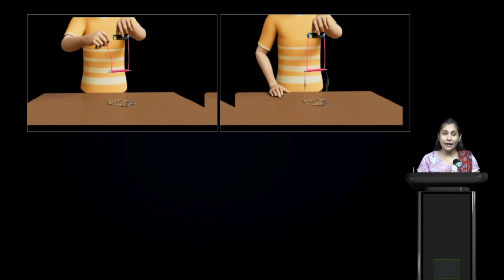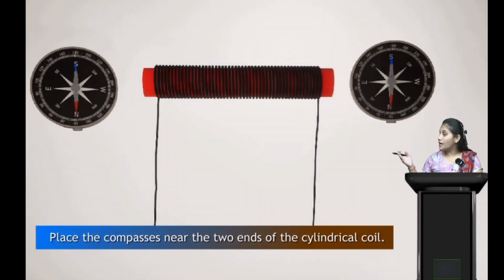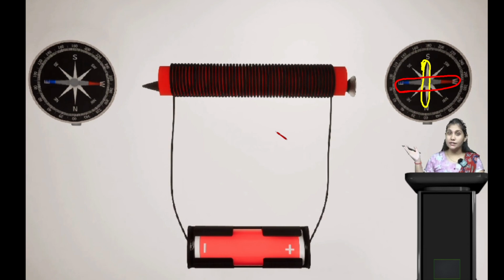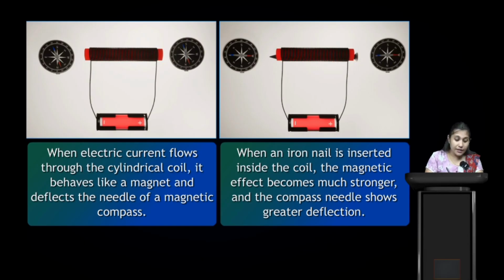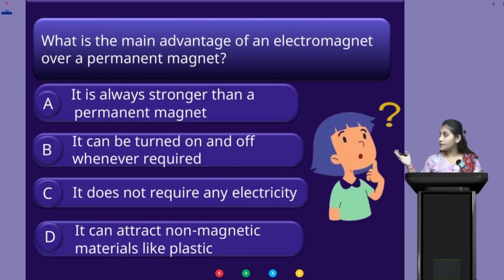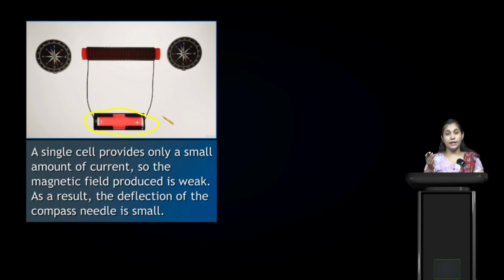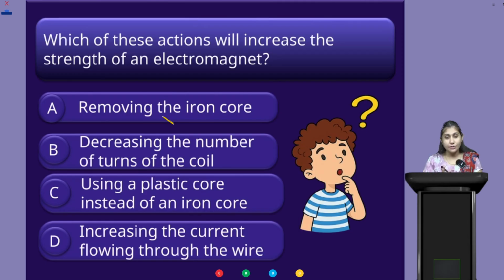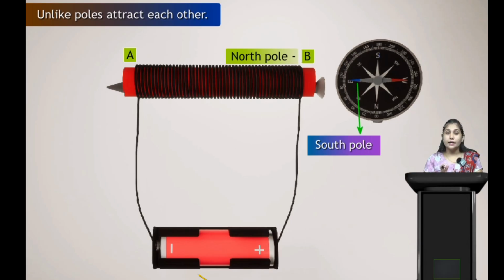Date-12-6-26 | Class_8 Heating & Their Effects | Sub-Science | Language English